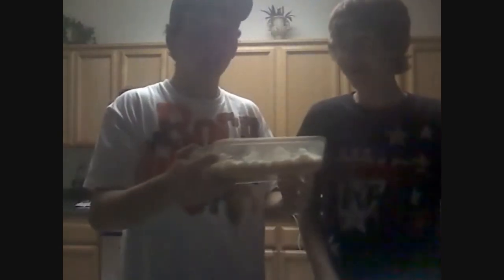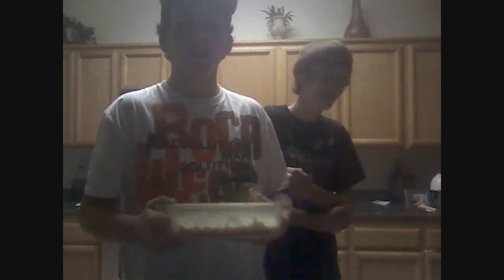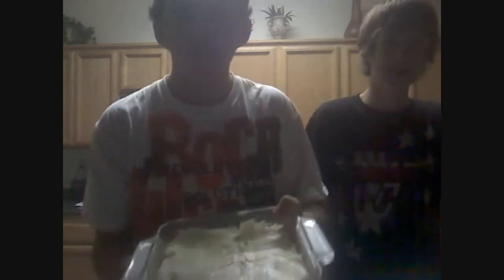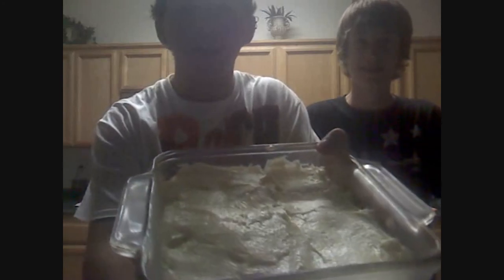Redneck Cheesecake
If you need to make a good cheesecake in under 2 minutes, follow this helpful guide!